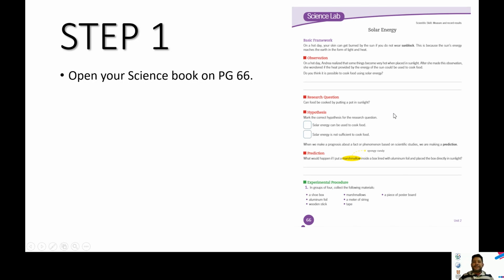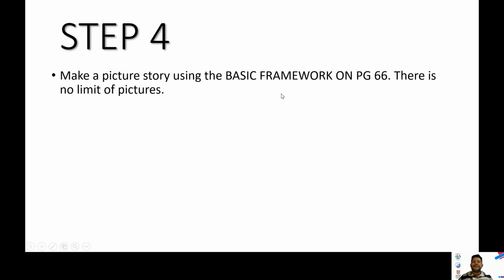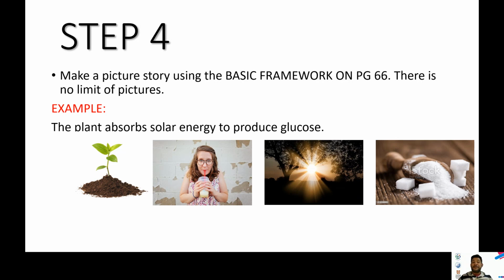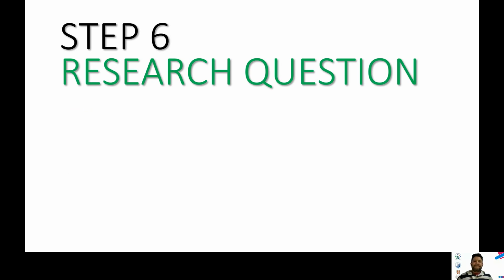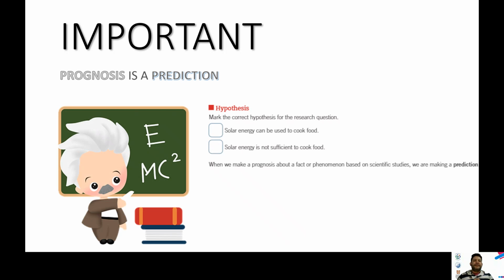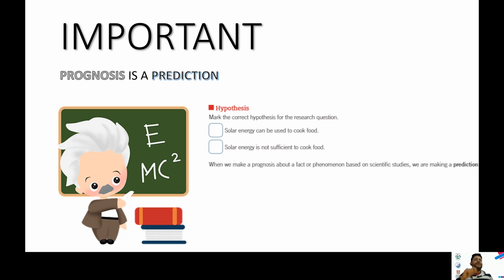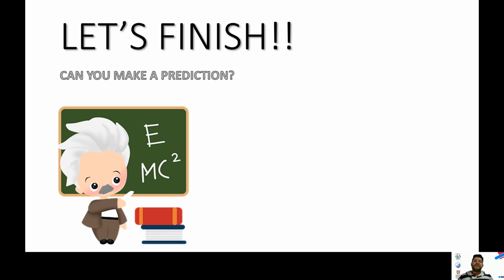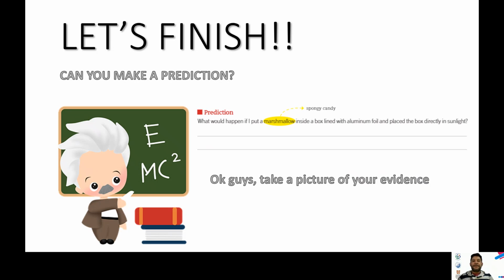INVESTIGATION REPORT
Basic steps in an Investigation Report.